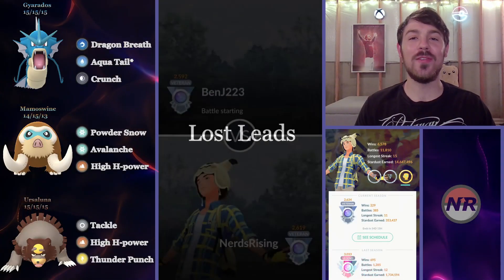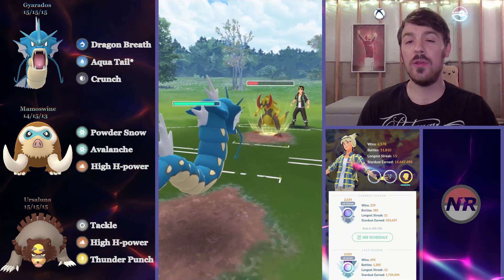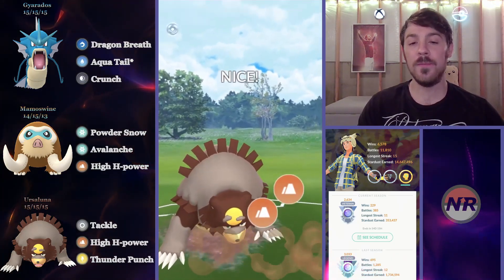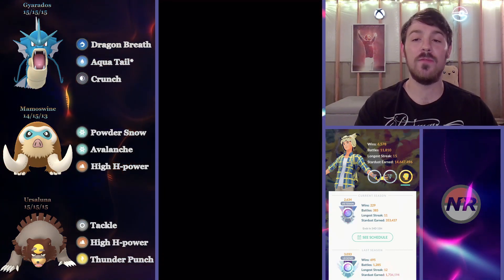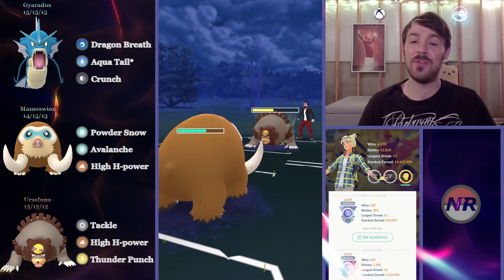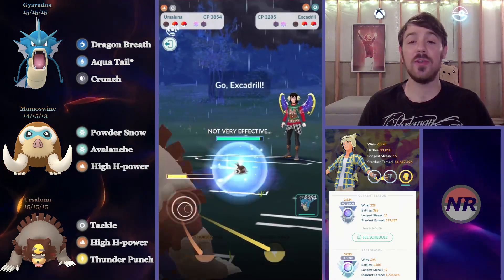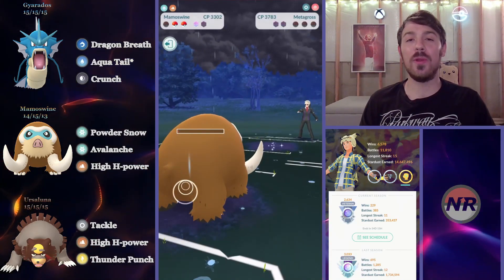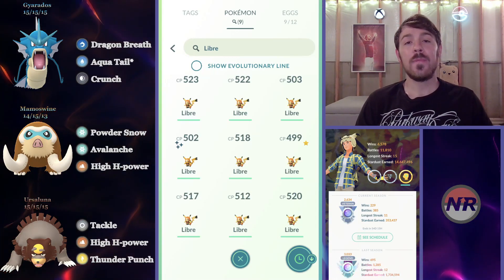PVP Strategy and Tips *Master Premier Classic*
00:00 - Intro
2:09 - Lost Leads
09:14 - "Chip and Dip"
12:27 - Staying in is OK
15:22 - Catching and Counting
21:59 - Predicting the Team
28:01 - Outro

In this video, we're gonna be breaking down some Master Premier Classic battles and discussing tips and strategies you can use to succeed in ALL leagues and formats. This is the first time I've done a video like this so be sure to let me know if you found this information useful or if you'd prefer to stick with my normal format. If this video is successful, I will plan on making more videos like it in the future!

Thank you to Unfound Reliance and Unfond Productions for allowing me to use their music!

Credit to "upklyak" for the background image in the thumbnail, designed by Freepik.com.

Thank you to my good friend Nathan, AKA, RealTrackStar for his huge help in designing the channel logos.

A special thank you to my wife for her continued support!